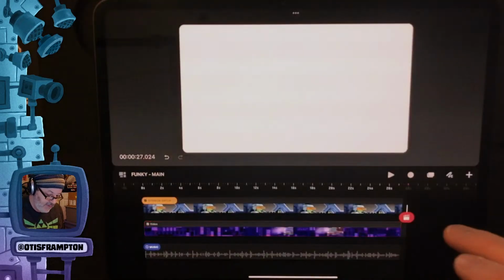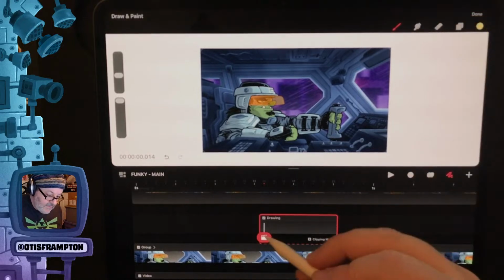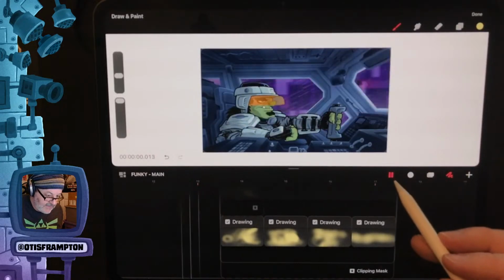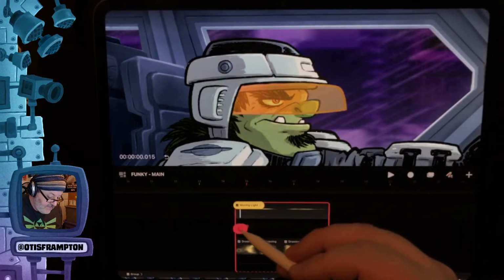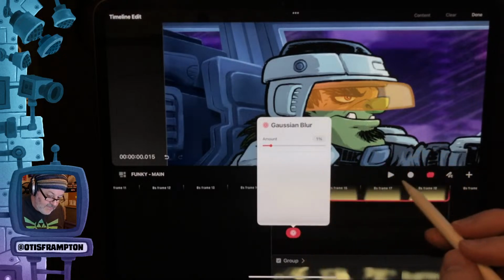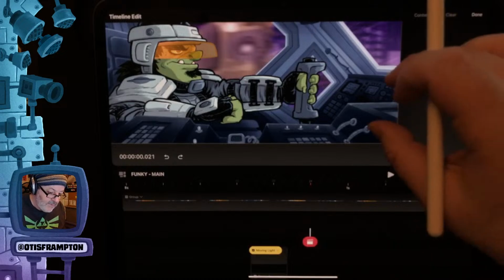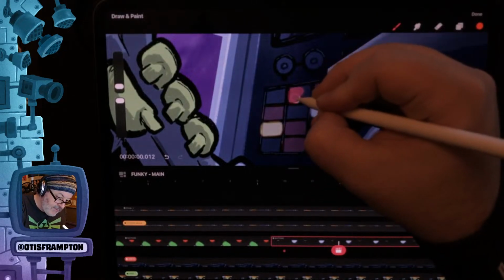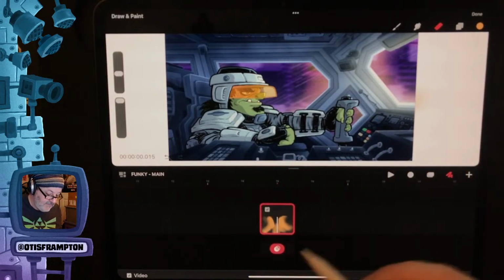PROCREATE DREAMS Animation Demo - Part 4 - Lighting & SFX!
-Otis

Hi! I’m Otis Frampton, a writer/artist who works in comics & animation. I’m the creator of the ODDLY NORMAL graphic novel series (Image Comics). I’ve written & illustrated books for IDW Publishing (Star Wars), DC Comics (DC Kids Children’s Books), Capstone Books (Far Out Fairy Tales), and I’m a character and background artist on HOW IT SHOULD HAVE ENDED!

Otis Frampton LIVE will feature me working primarily in the Procreate App on iPad Pro, but sometimes I may mix it up and actually draw on paper. :)

Otis Frampton LIVE!